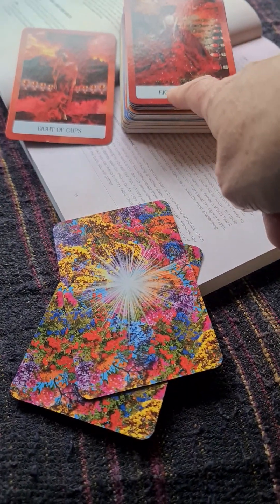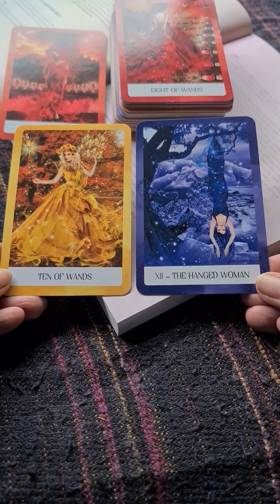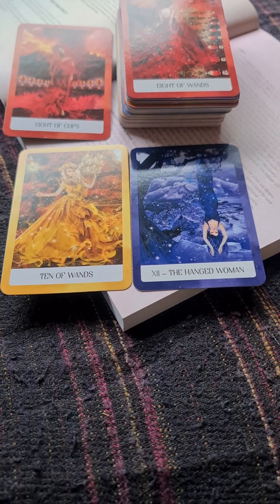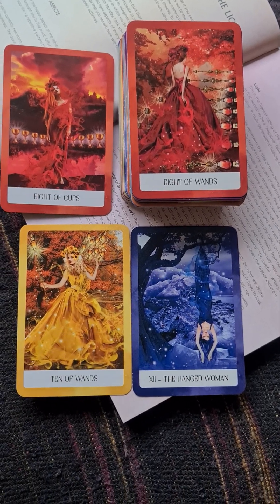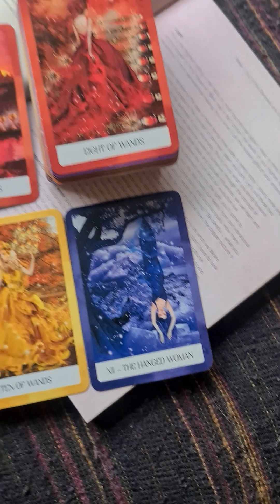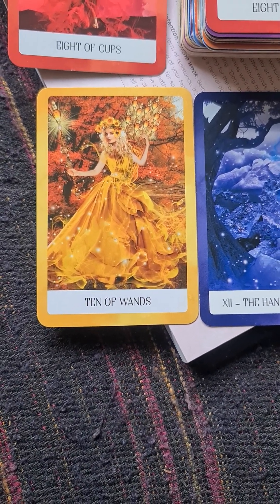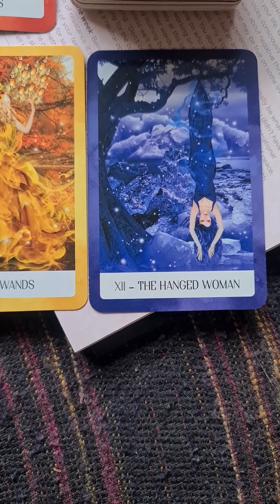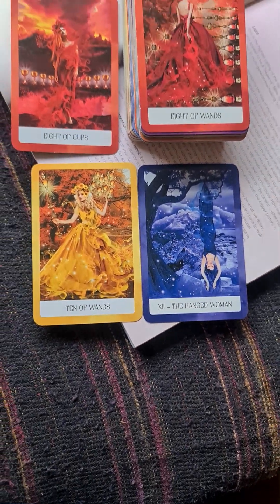🕉⚕️| Out of The Dark ⛈️ Into The Light ✨️🌚🌕| Tarot | 2023 Astrological New Year Intention |☀️🌻🧘‍♀️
@ToriHartman Thank you 😊 🙏 💓